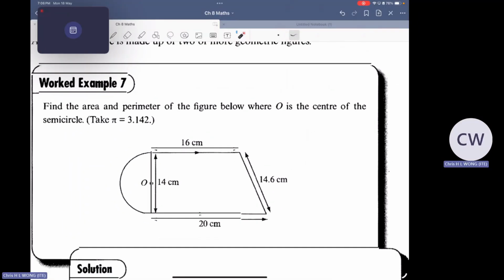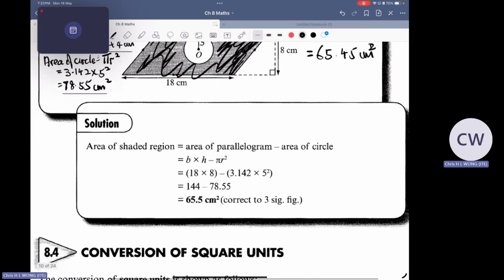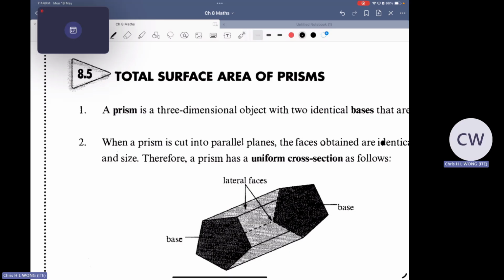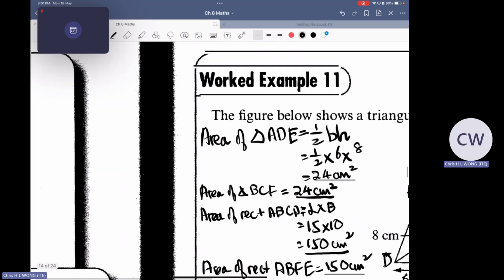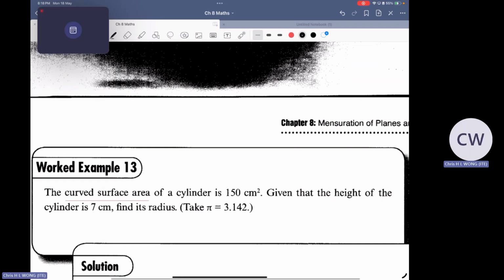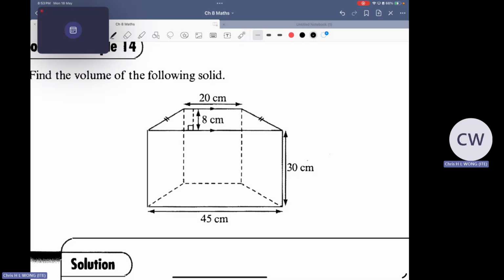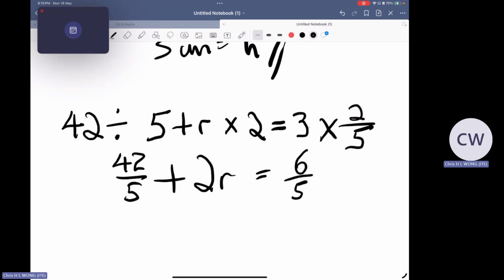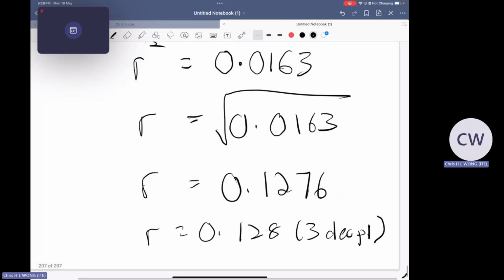Maths for Sec 1 Area and Volume